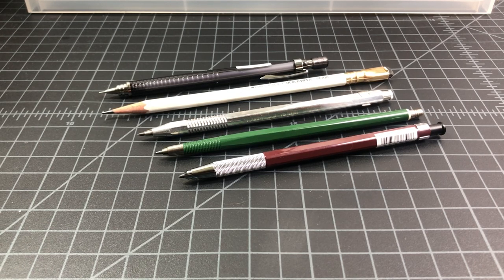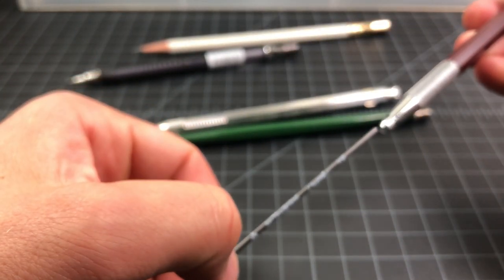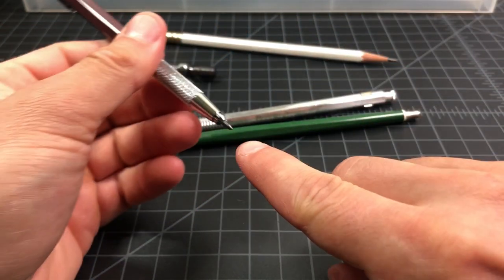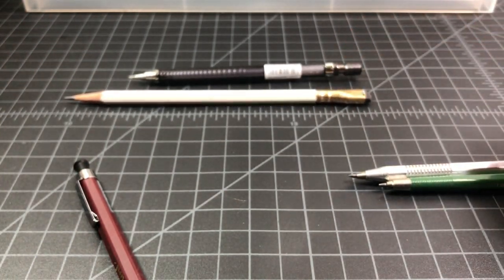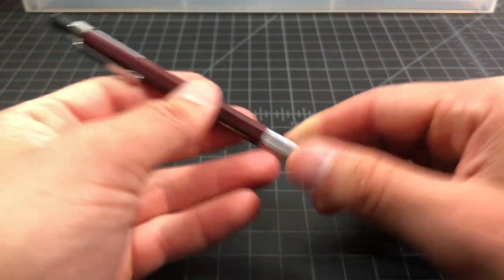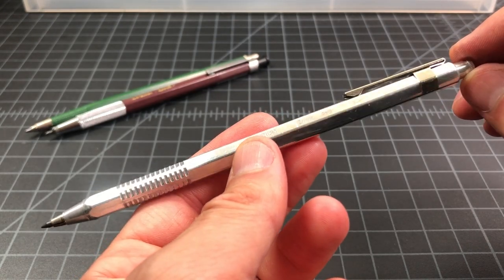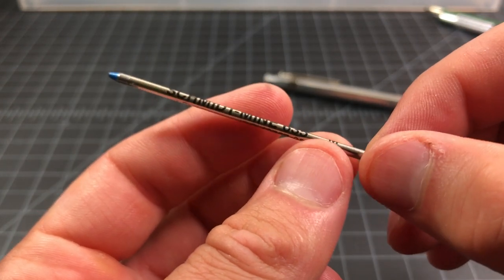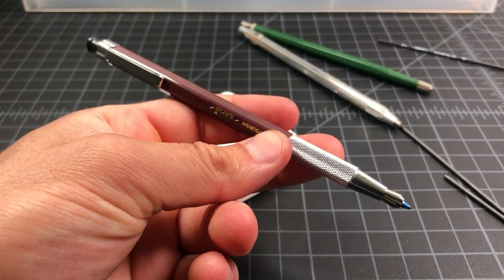Clutch Pencil Basics: What Is It and Why Use It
This is a basic explainer about what is a clutch pencil (aka a lead holder) and why people choose to use one. I'll get into how to use a clutch pencil in another video, but for now we'll cover the basic features.

Best Clutch Pencils for Starting Out:
Uni Mitsubishi
Staedtler Mars